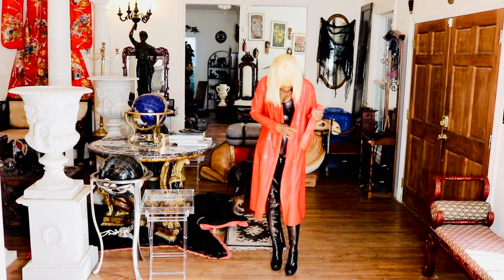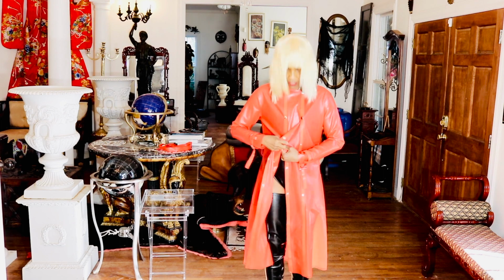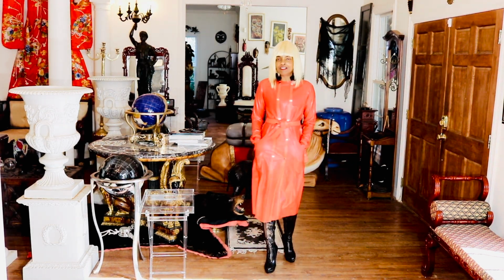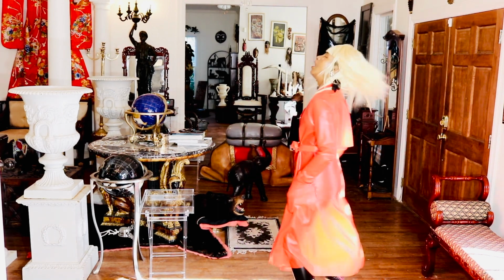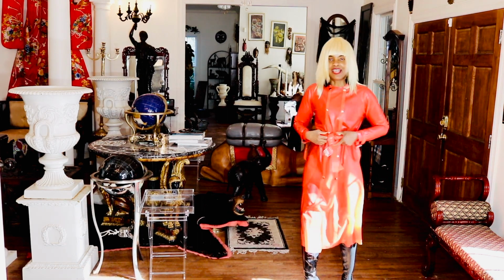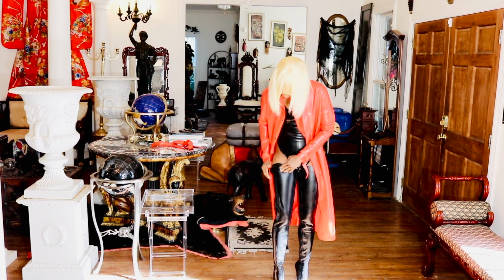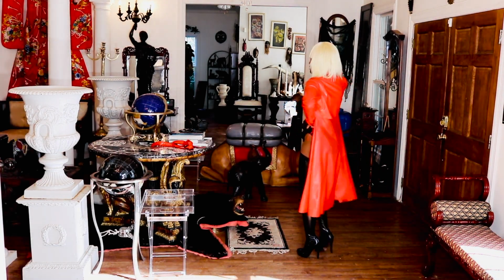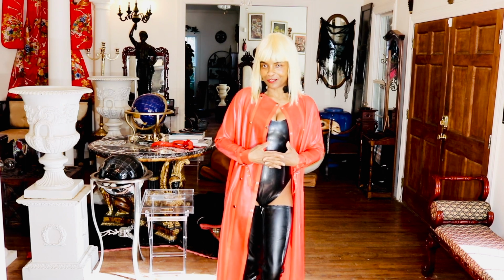Try on haul | Latex | Thigh High Boots |See through | no bra | Bodysuit | Re| evolving trends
Links for my published academic books

A different perspective on the patient protection and Affordable Care Act $42...

Voices from the inside: case studies from a Tn Women's prison $54 ...

Note rubber or latex  is a natural material made from the sap of trees, and is very ecologically friendly. it can be used as seen on the runways for outfits and has other uses as well eg as gloves in the healthcare industry. I love the fact that rubber serves a sustainable fashion niche.

Hi  my loves, one of my valentines week look. fab couture rubber look as seen on the runways for spring 2021. The bodysuit can be worn as a lingerie reminds me of evolving trends in fashion, where outfits can be repurposed for different genre of wear.  The red color of the coat makes it perfect for valentines week , what do you think ?
Bodysuit can be worn as a lingerie a la Evolving trends in fashion style . XoXo FP

Worn: Custom made for me  see through Coat , body suit, thigh high boots.